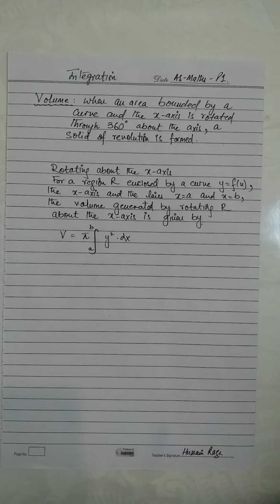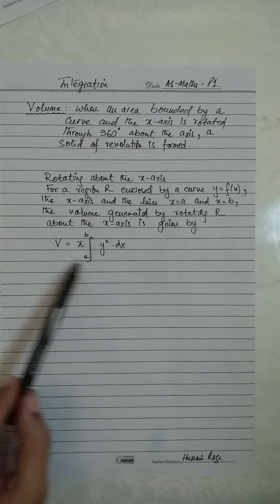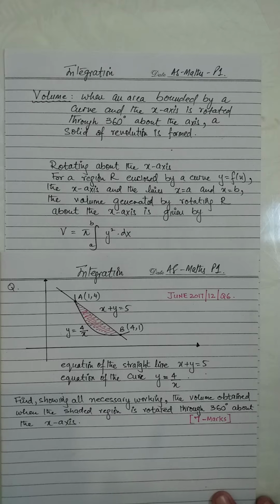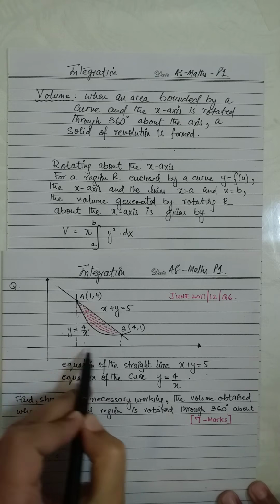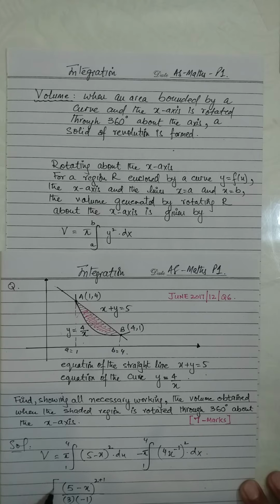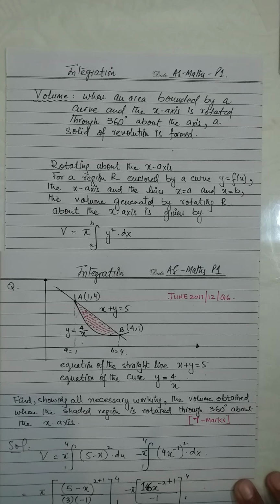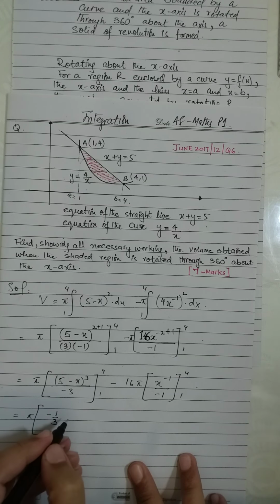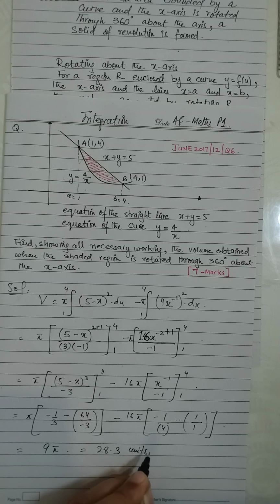Integration Volume by rotation of 360 about the axis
AS Mathematics P1